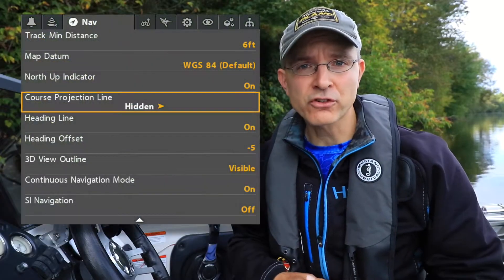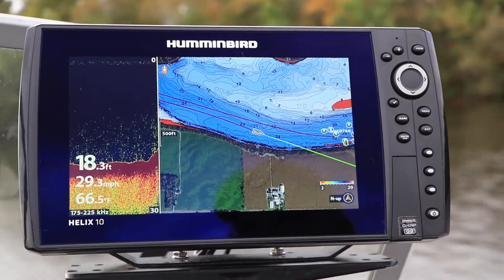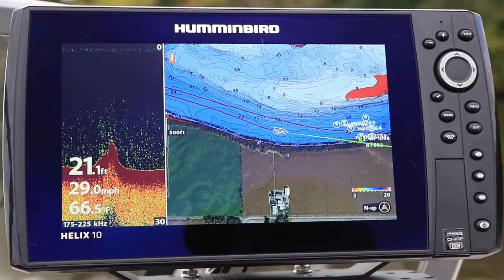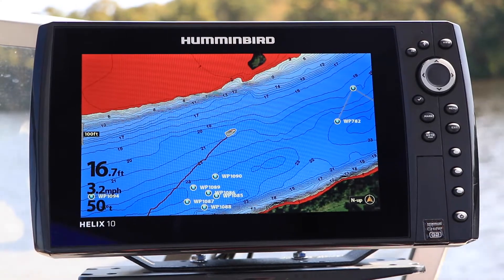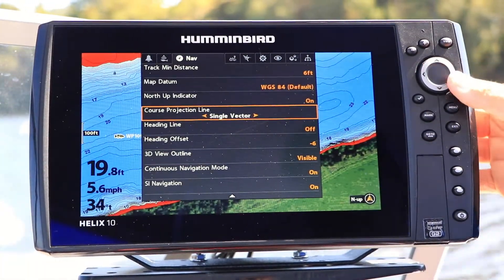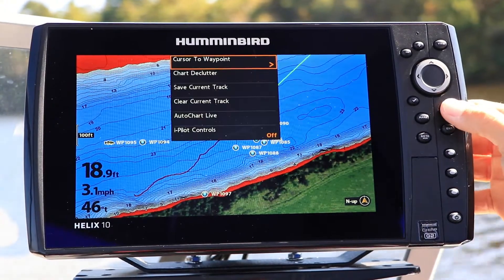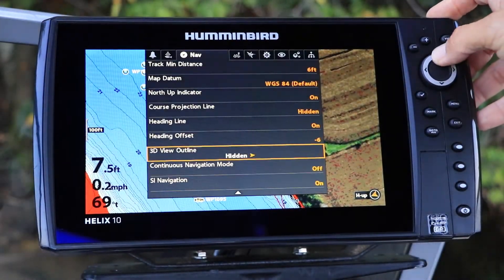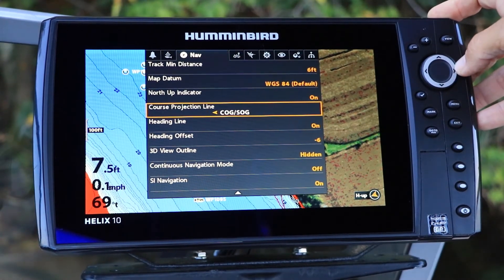Humminbird HELIX | Course projection line | The Technological Angler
Customize the appearance of your chart view's Course Projection Line under the NAV menu tab. Unleash the power of your Humminbird HELIX by visiting